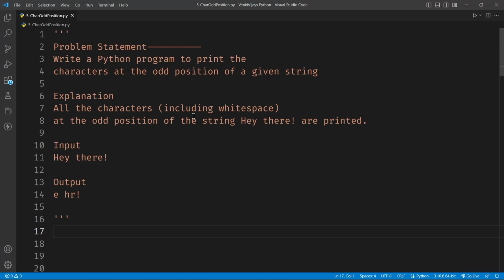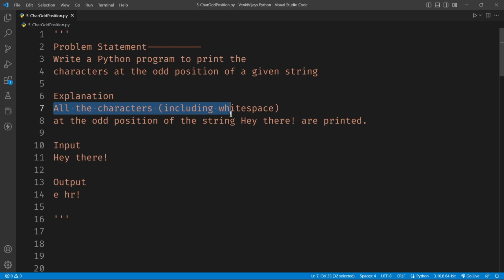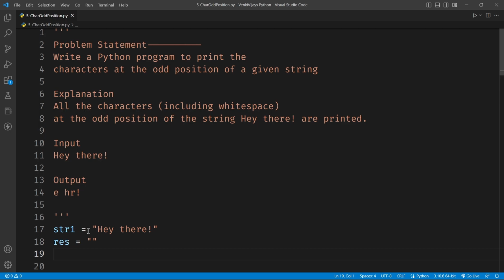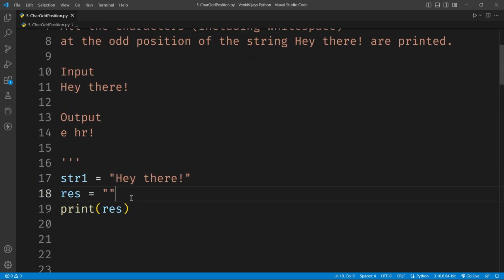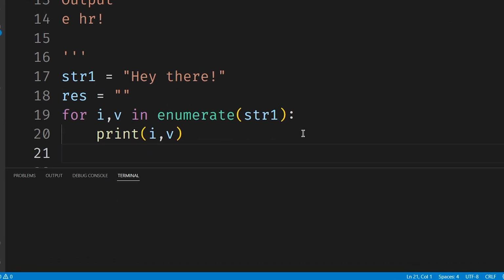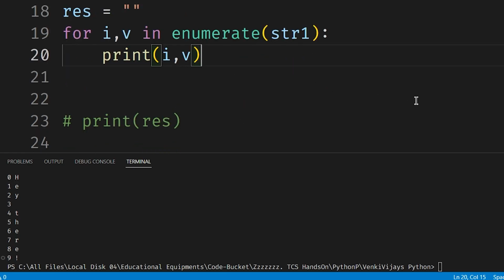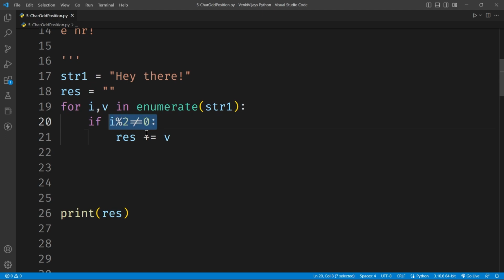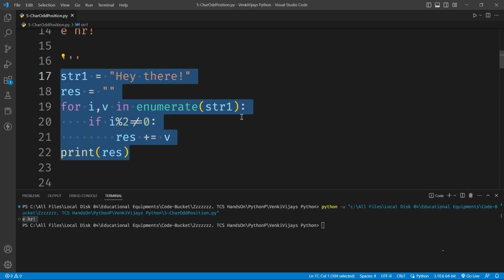(English) - TCS Xplore iPA CPA Python 15 marks question Solution Code #10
TCS iPA CPA Python 15 marks question
TCS-XPLORE IPA CPA 15 MARKS PYTHON QUESTION
TCS-XPLORE SET 1 PYTHON SOLUTION